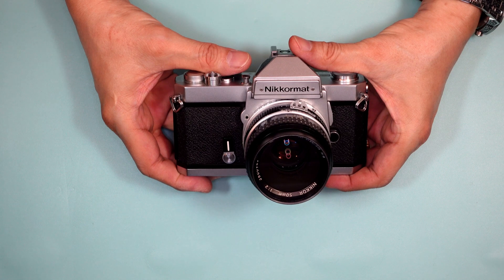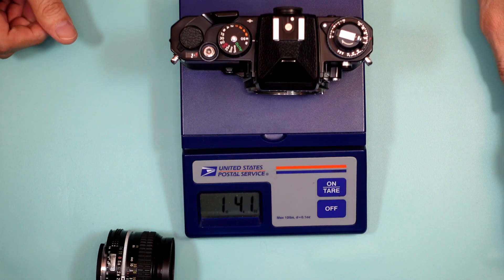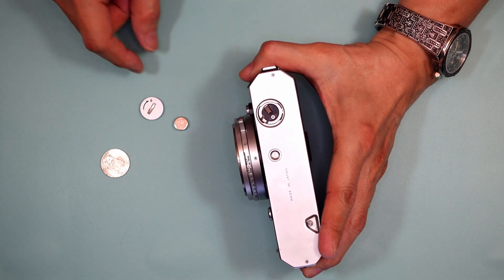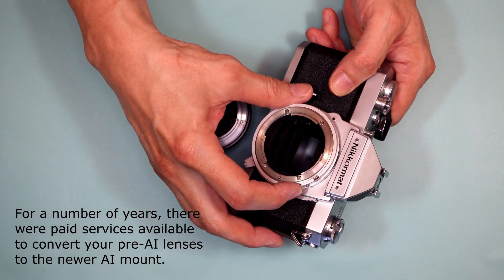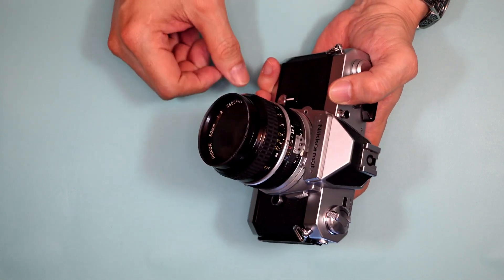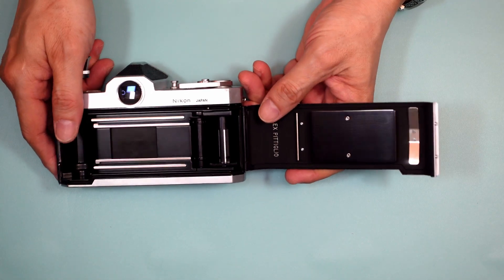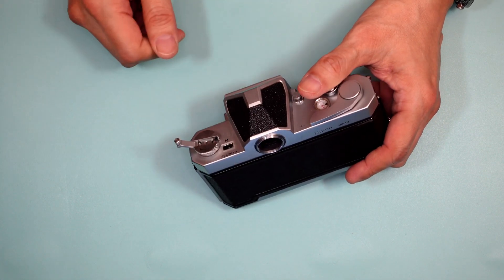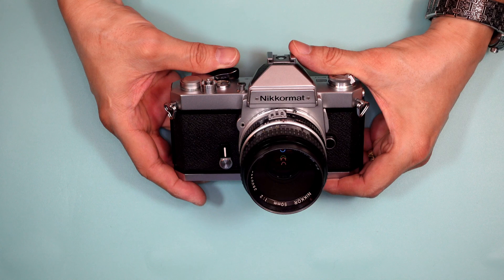Nikkormat FT3: Nikon's One-Year Wonder - Camera Talk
This full-size camera arrived when the industry had been introducing smaller models. It was produced for just one year.